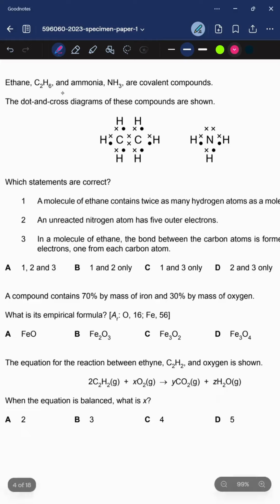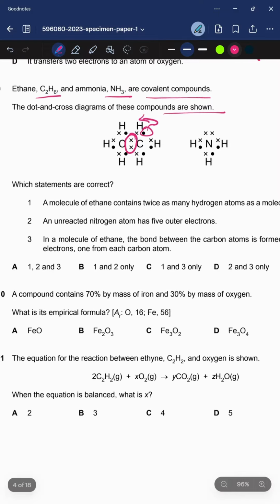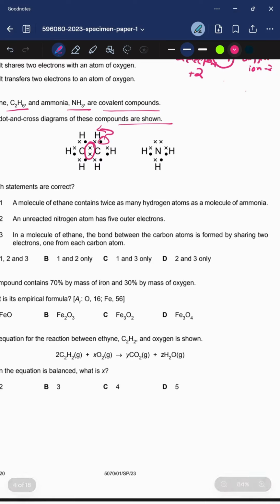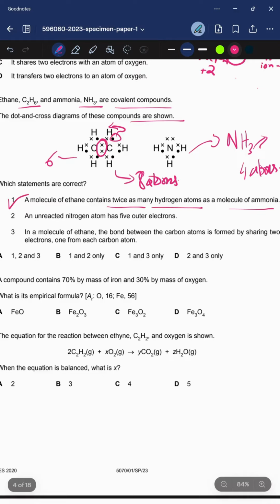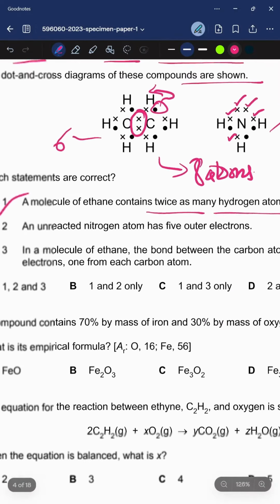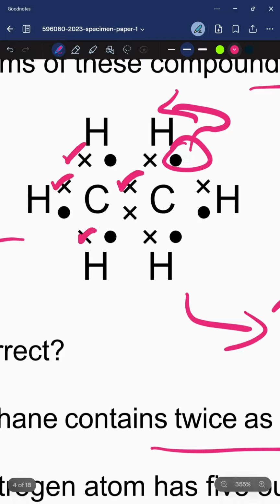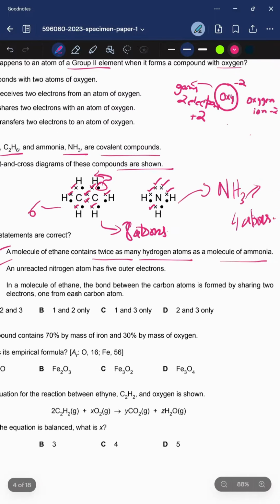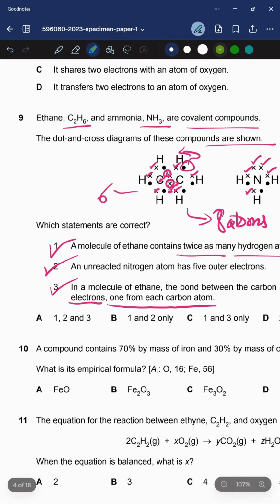Chemistry Question#9 5070/01 Specimen 2023 CAIE Chemistry O level | Tutorial to solve past paper